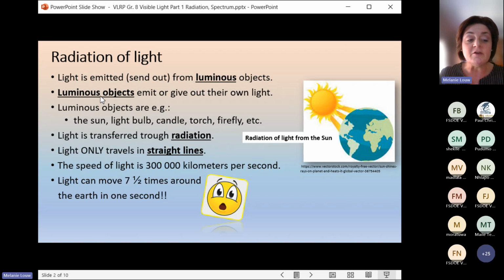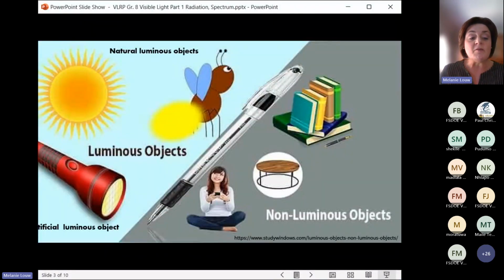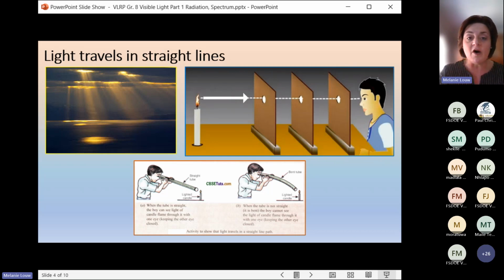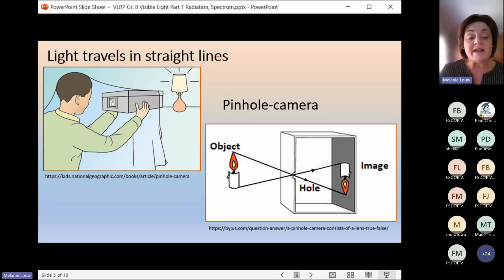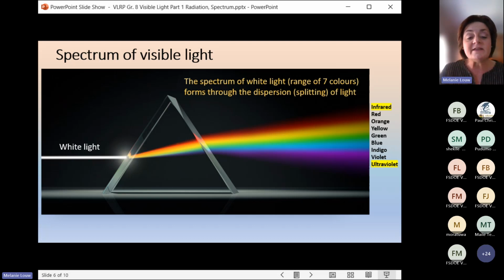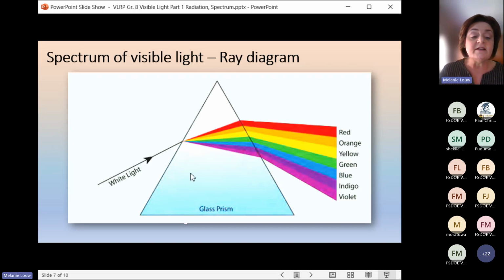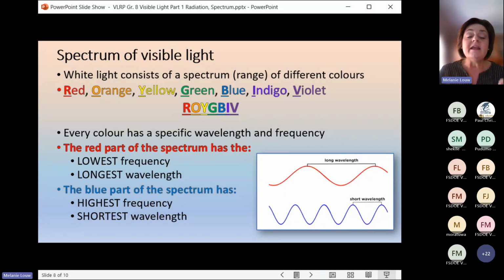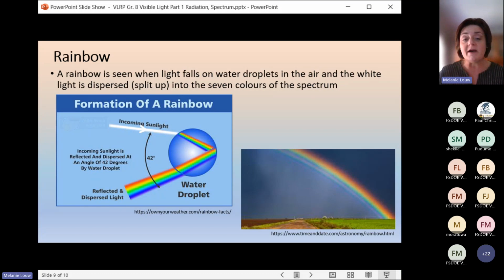Lesson 25 20230918 NS Radiation of light Spectrum of white light